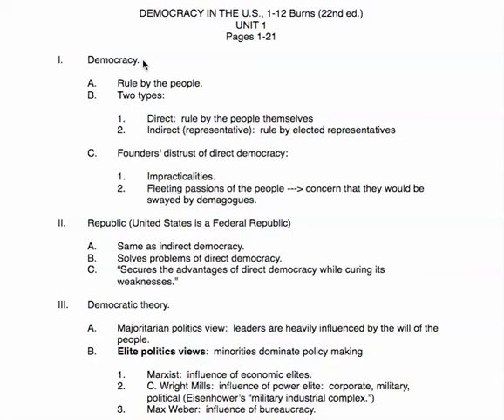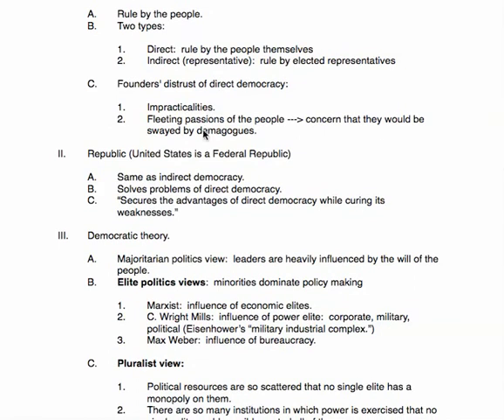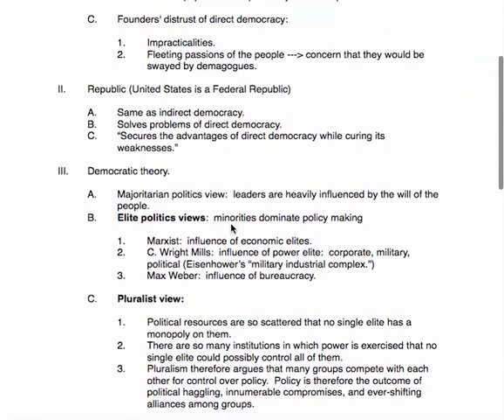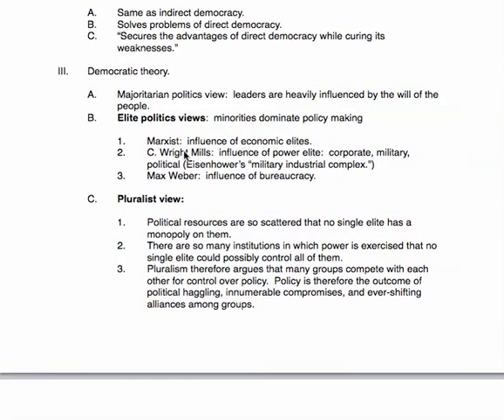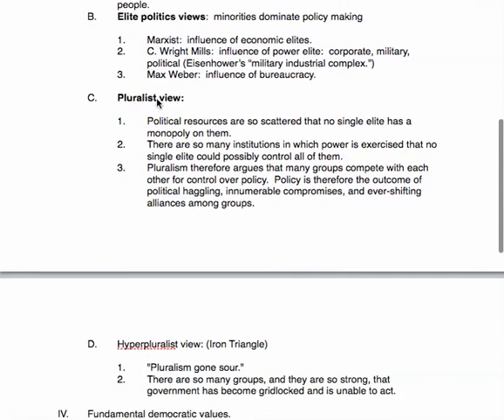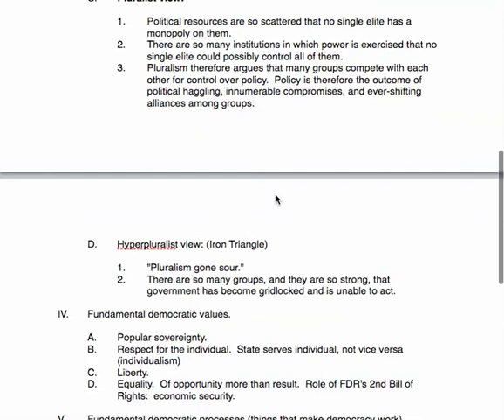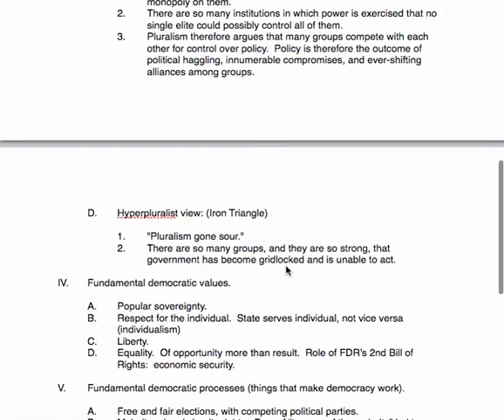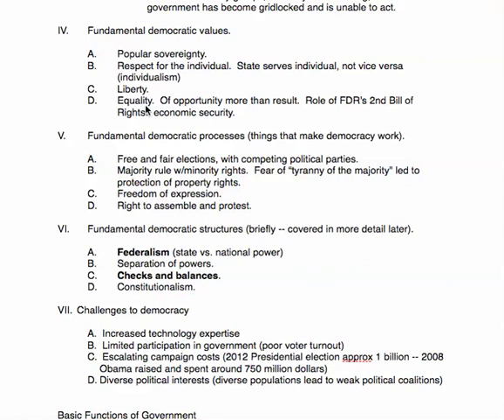Gov Unit 1 Part 1